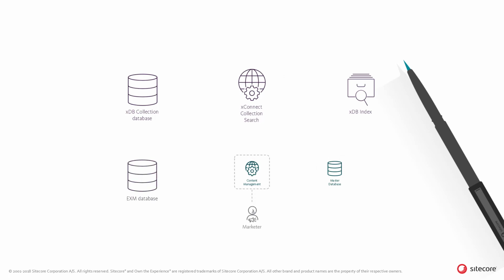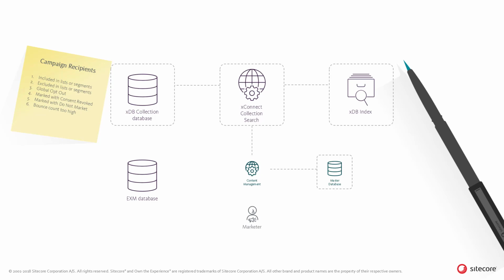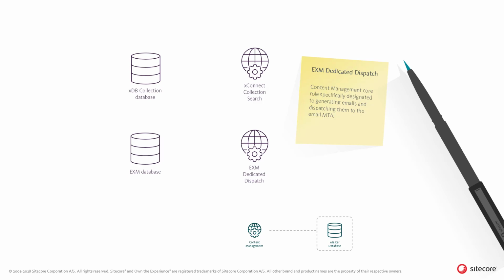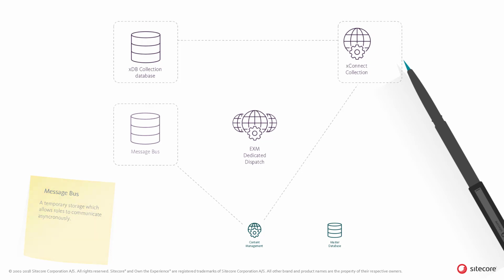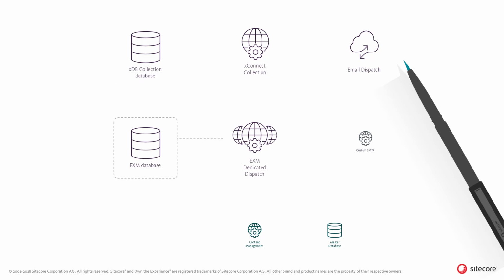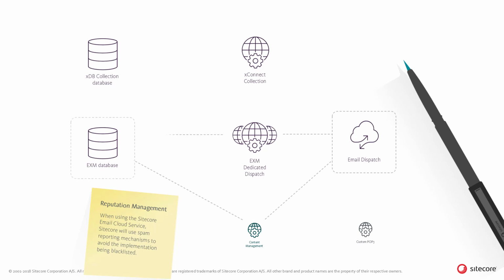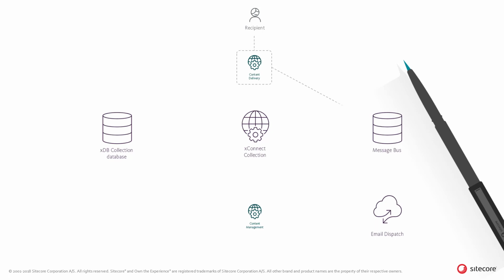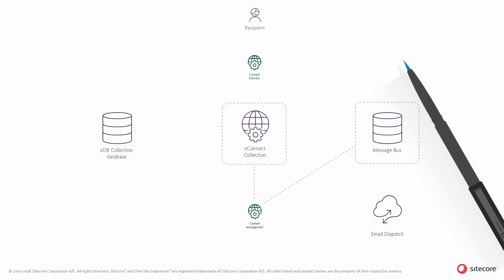Architecture & Scaling Series: Email Marketing | XP 9 | e-commerce personalization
89% of marketers are using email as the primary channel for generating leads and driving personalization and engagement across the customer lifecycle. Why? It's simple: email marketing reaches its audience in a direct way, unlike other channels such as social media that may be impacted by algorithms.

This video explores the email marketing capabilities of Sitecore Experience Platform (XP) v9.0.1. and how it relies heavily on the tracking, reporting and segmentation options of the Sitecore Experience Database (xDB).

CHAPTERS:
00:00 - Introduction
00:31 - Email marketing capabilities
01:14 - Types of campaigns
02:54 - Start the dispatch
06:22 - Dedicated dispatch roles
10:12 - Suppression list

After watching the video, click the link below to discover the 5 biggest email marketing trends this year (yes, personalization is on the list, but you'll be surprised by #2!).